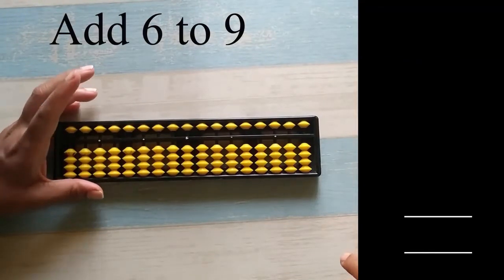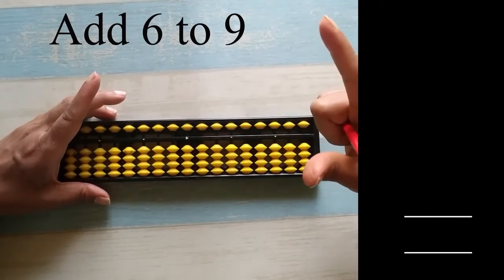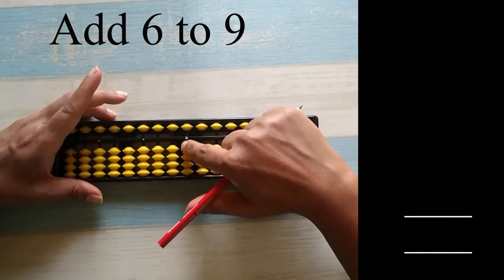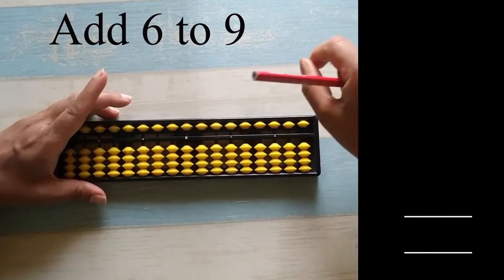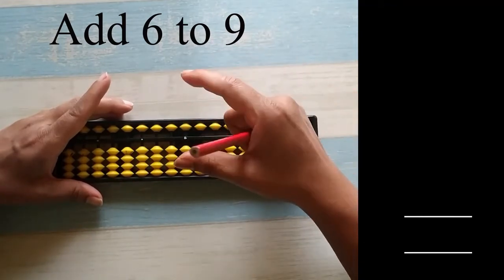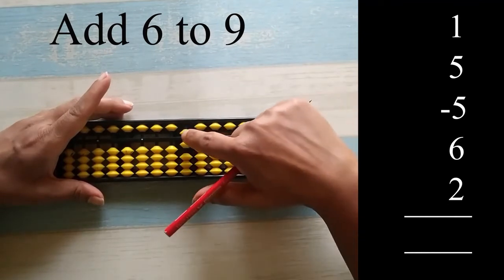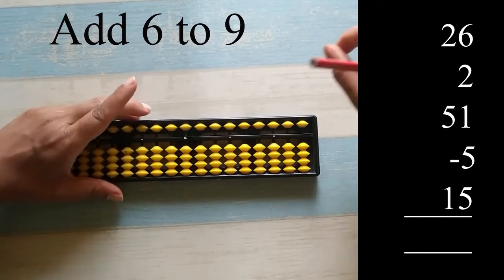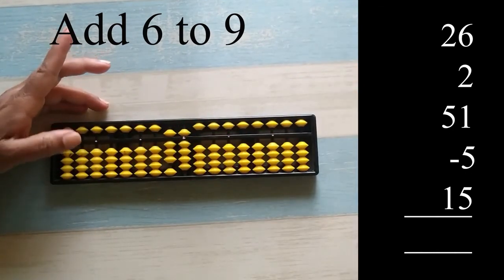116-Addition 6 to 9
Please repeat the worksheets again and again to master the movements. Flashcards should be repeatedly watched to familiarize the numbers in bead form.

Download the worksheet from the shared Google Docs link.
The worksheet for this video is Page 11